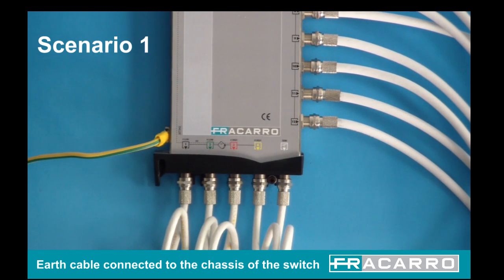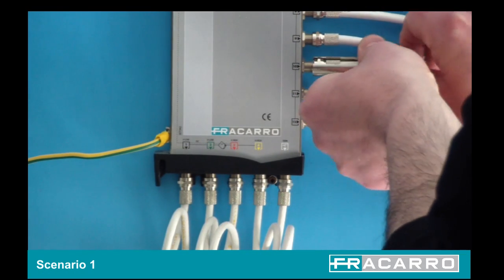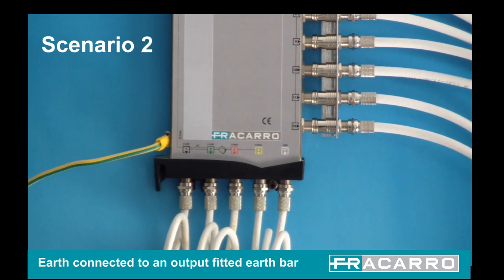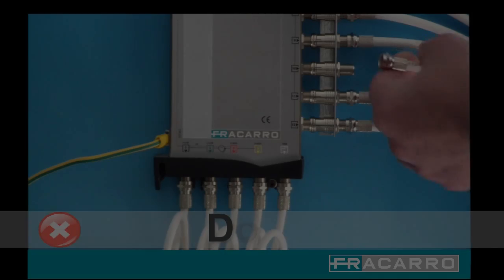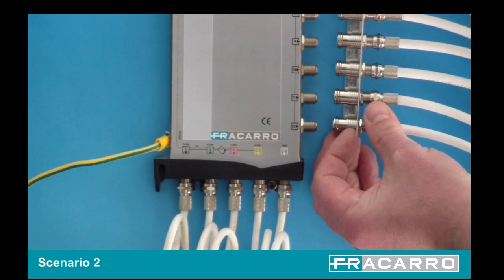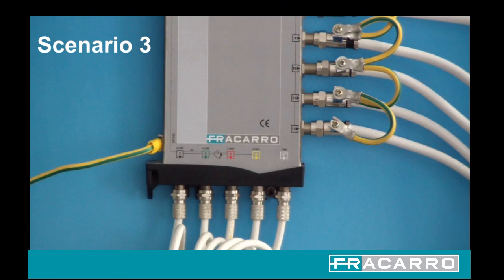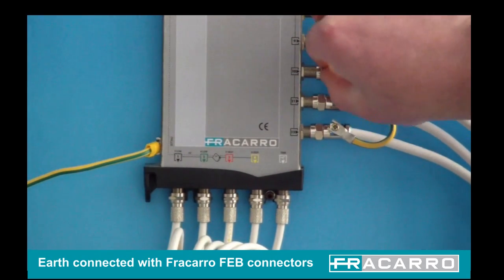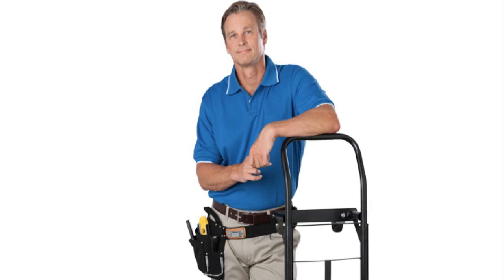FEB connectors: a revolutionary earth bonding system by Fracarro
Discover how simple and safe can be fitting a multiswitch system with the new Fracarro FEB connectors.